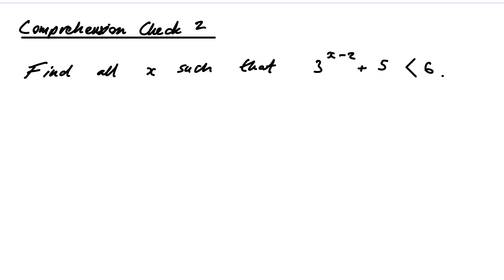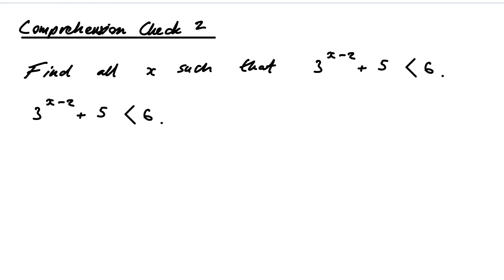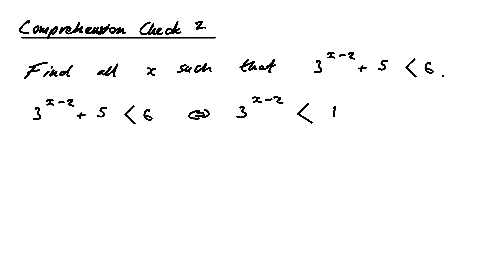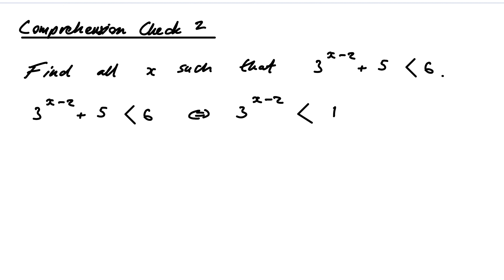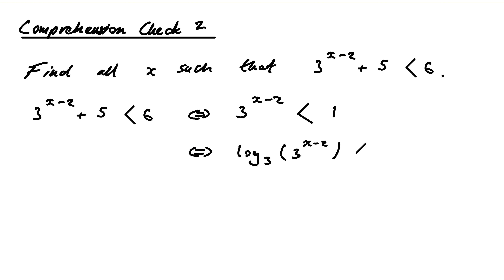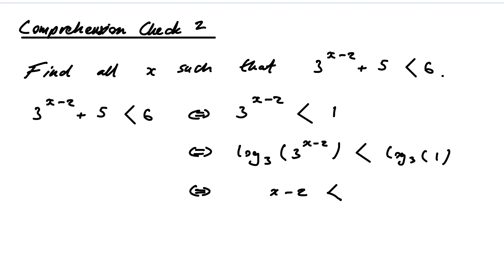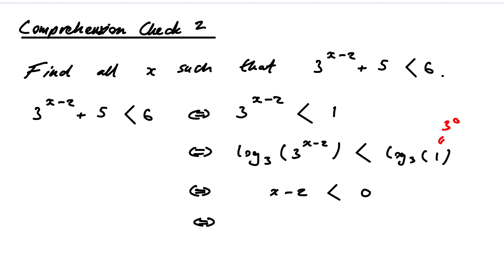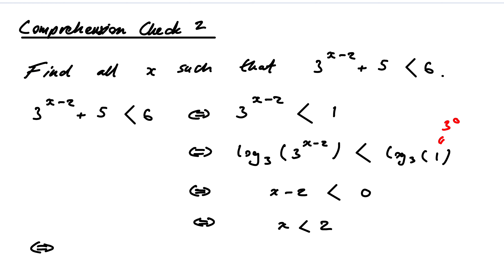Logarithmic Functions 1 2